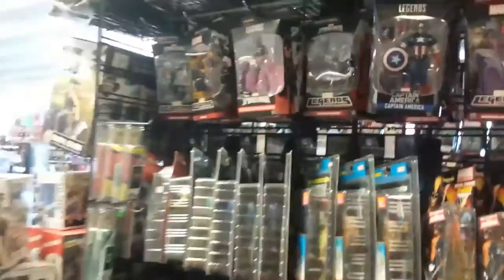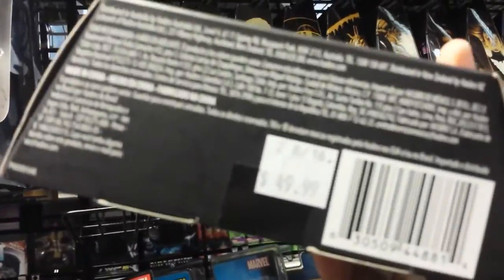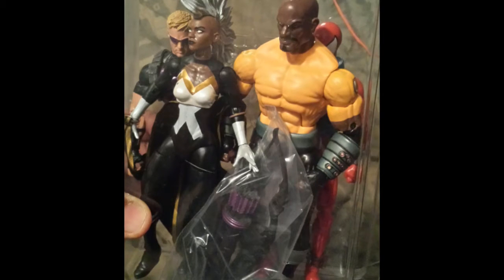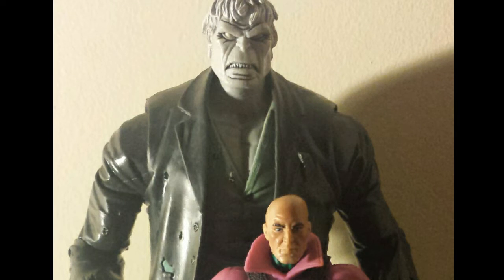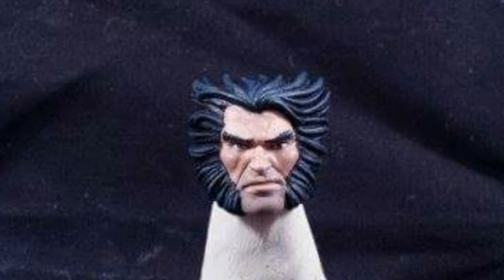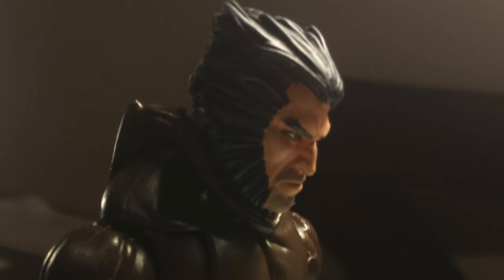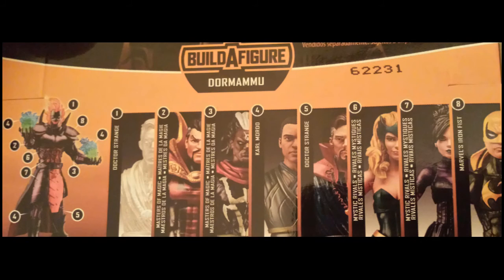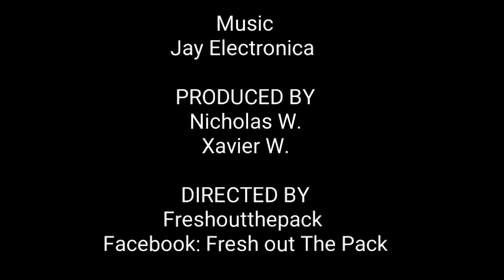V-Log Episode #2 Freshoutthepack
Dr Strange Wave, Dormammu BAF, Iron Fist, Nico Mindru, Hasbro, Marvel, Marvel Legends, ACBA, Freshoutthepack